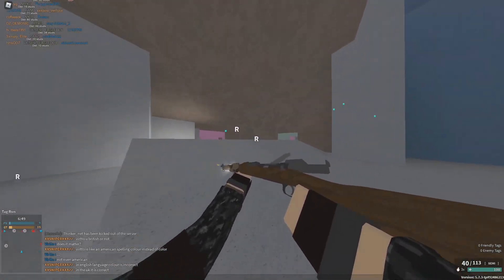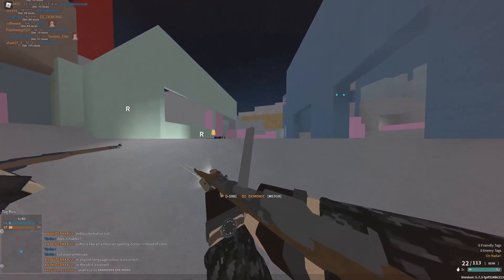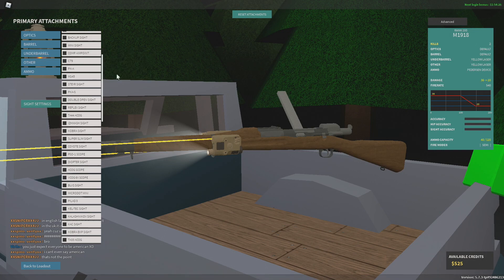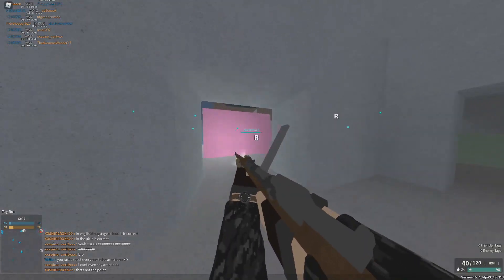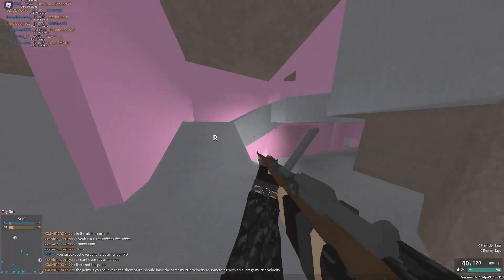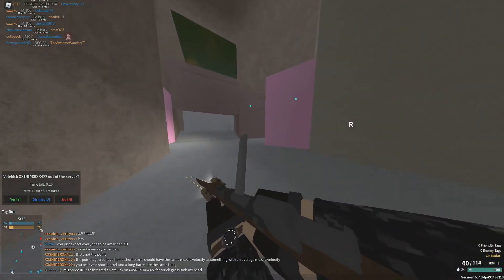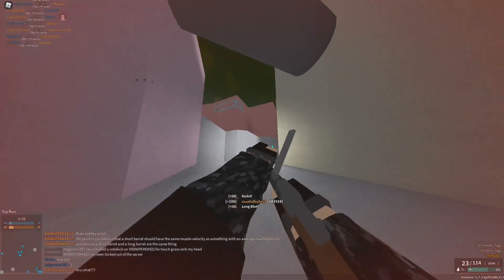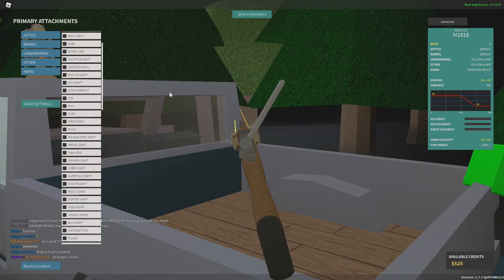this * NEW * pedersen device is the WEIRDEST gun added in phantom forces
JOIN BRAVE!